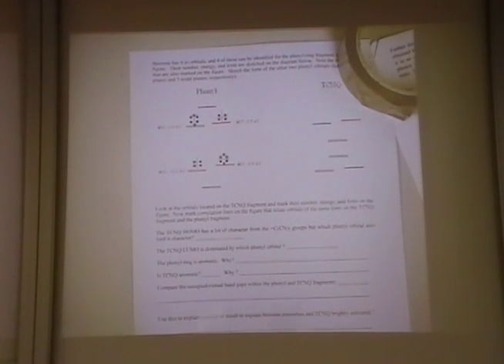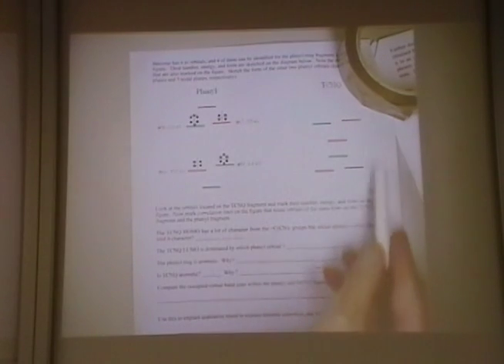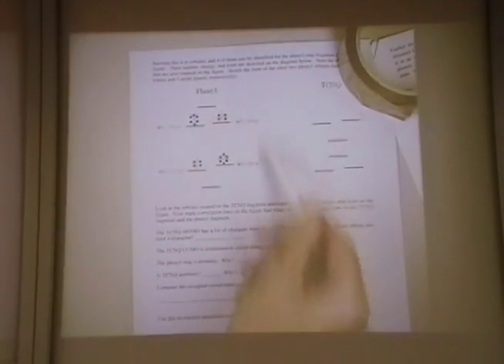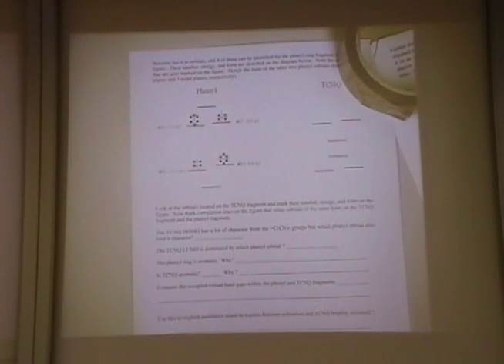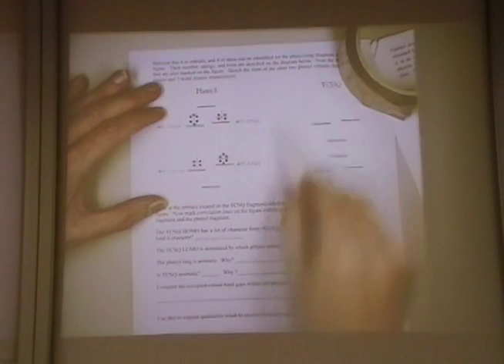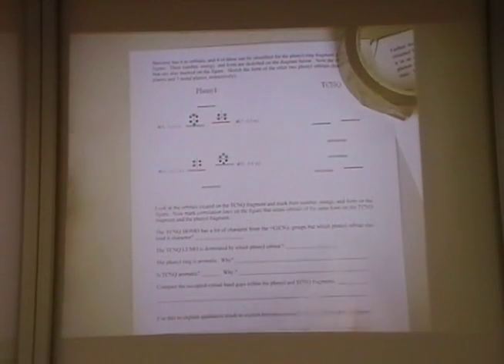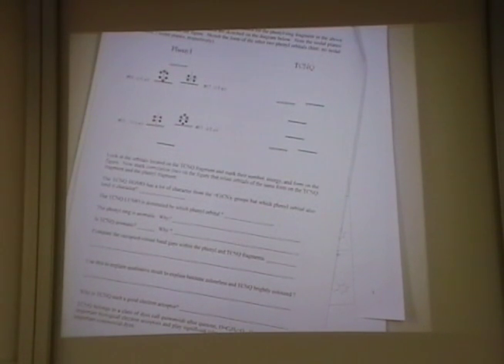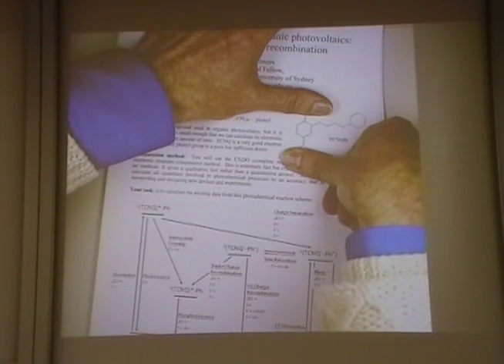Hands-on-workshop on computational chemistry for PV application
I-CAMP 2010 Australia CIMOPV Friday July 2 Jeff Reimers Hands-on-workshop on computational chemistry for PV application  Parnell Building Rm 222, University of Queensland, Brisbane, Australia  1:30pm Friday July 2, 2010